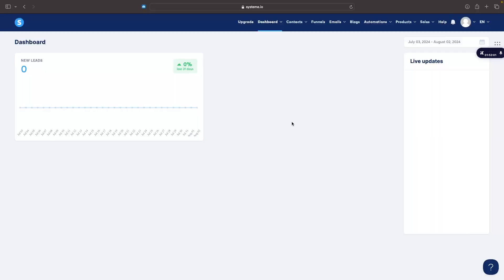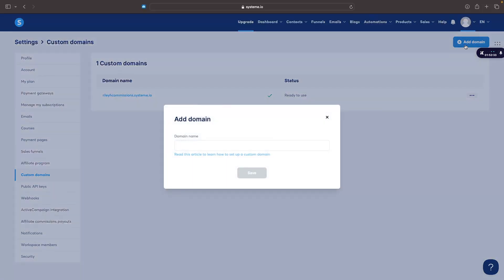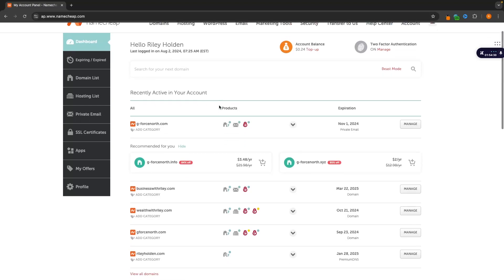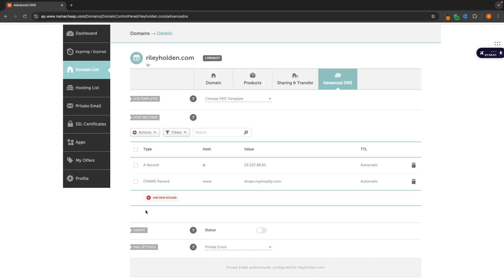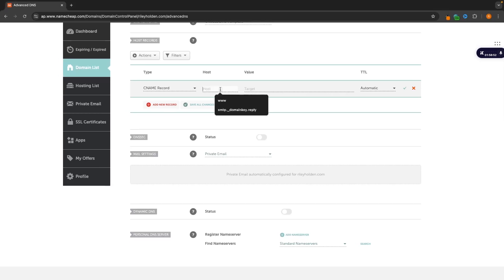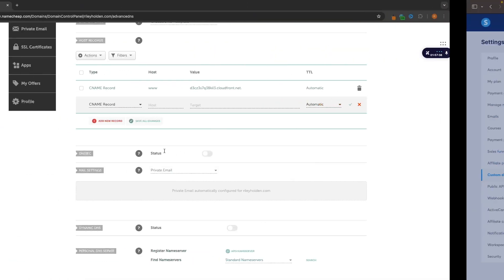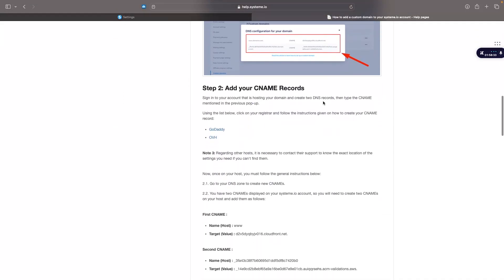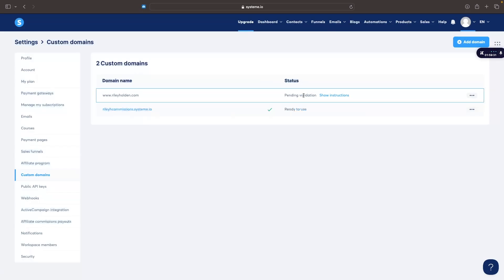How To Setup A Custom Domain in Systeme.io (2024)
In this video, I show you how you can connect a custom domain to your systeme.io account so that you can link it to your blog or website.